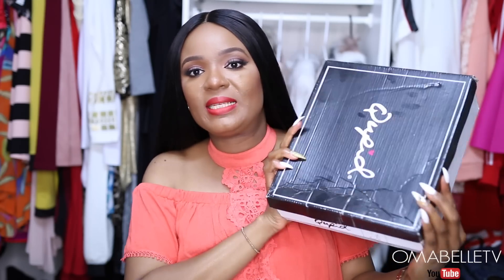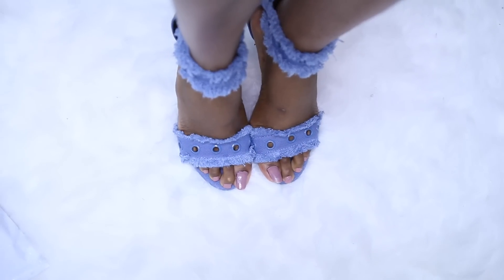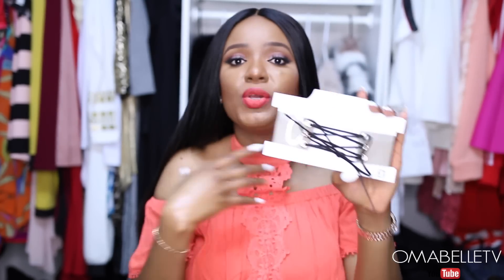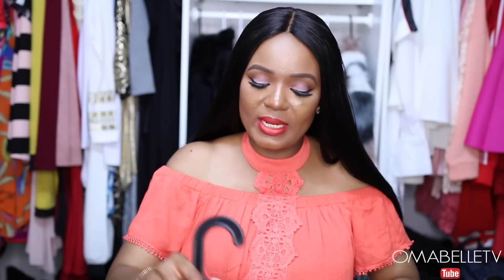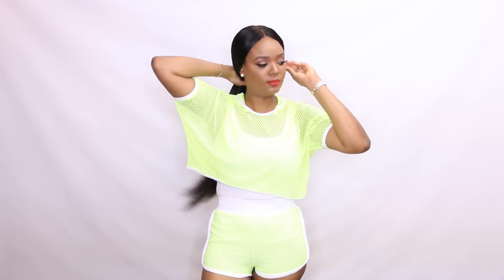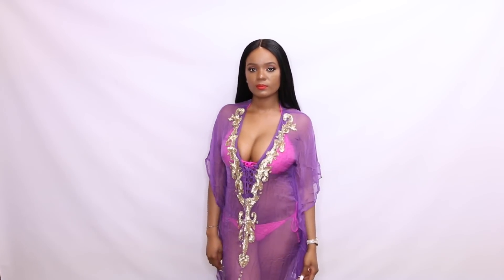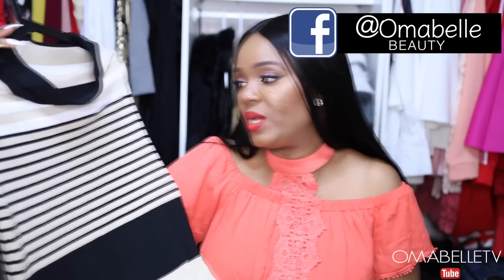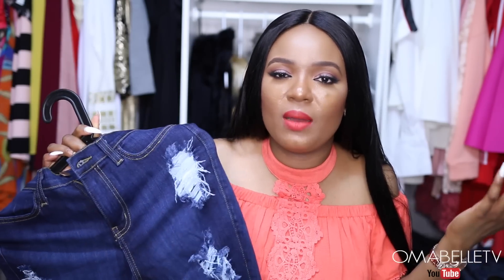SUMMER FASHION TRY ON HAUL FT HOTMIAMISTYLES | OMABELLETV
Hi Beauties, So today I've got a Try on Clothing haul from one of my favorite Online stores Hotmiamistyles. You guys know I'm obsessed with their outfits because the quality is amazing, the sizing is always perfect and of course, the price is relatively affordable.